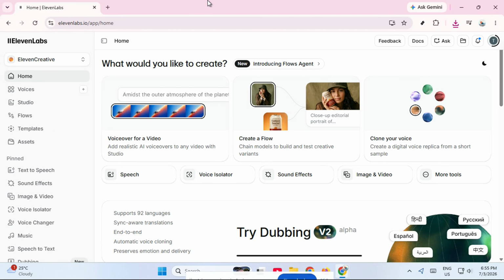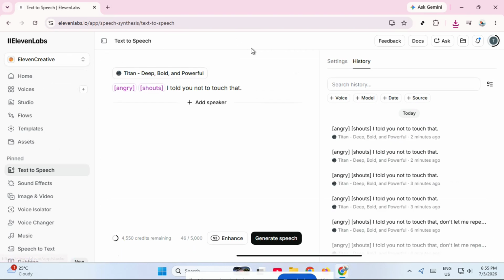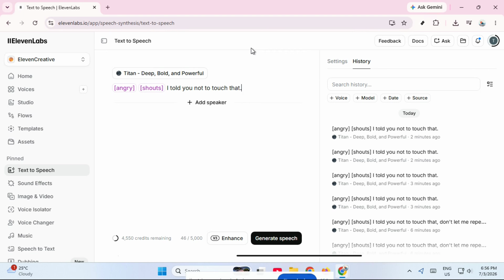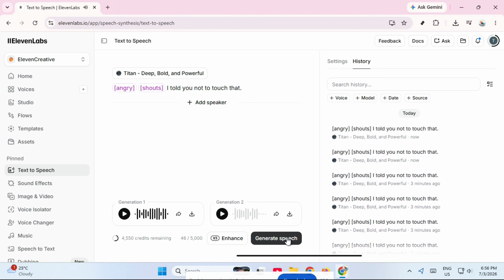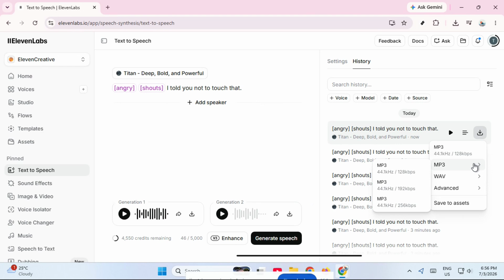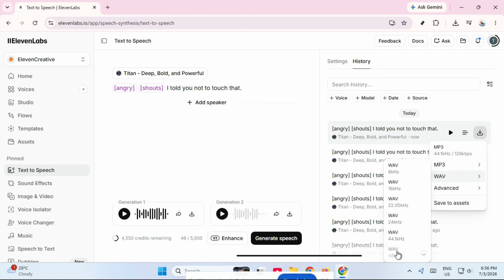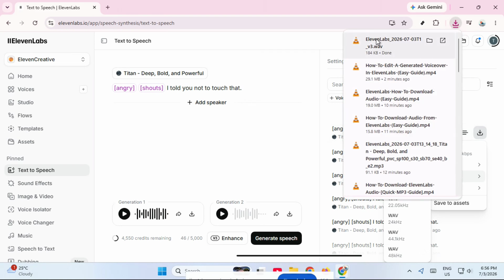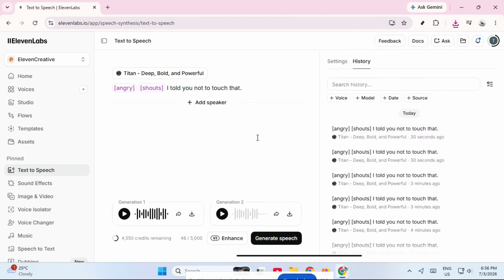How To Generate Audio In WAV Format In ElevenLabs (Easy Guide)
Learn how to generate audio in WAV format in ElevenLabs using Text to Speech, Speech to Speech, or Studio. This quick tutorial shows you how to download your generated audio as a WAV file in just a few clicks.

🕚Timestamps:
0:00 Intro
0:17 Choose Text To Speech, Speech To Speech, Or Studio
0:42 Generate The Audio
1:04 Click Download Next To The Audio
1:18 Select WAV From The Download Options
1:33 Outro

✍️What You'll Learn In This Video:
• How To Generate Audio In ElevenLabs Using Text To Speech
• How To Use Speech To Speech For Audio Conversion
• How To Create Audio In Studio For More Control
• How To Download Generated Audio In WAV Format
• How To Choose The Correct Export Option In ElevenLabs

💡Pro Tips:
• Use WAV when you need the best audio quality for editing and production.
• Double-check your voice settings before generating to avoid redoing the file.
• Keep an organized folder for downloaded audio files so you can find them faster.
• If you're using the audio in video editing software, WAV is often a better choice than compressed formats.

elevenlabs, wav format, wav download, elevenlabs wav, text to speech, speech to speech, studio, download audio, ai voice generator, voiceover, audio tutorial, elevenlabs tutorial, how to use elevenlabs, export wav, ai audio